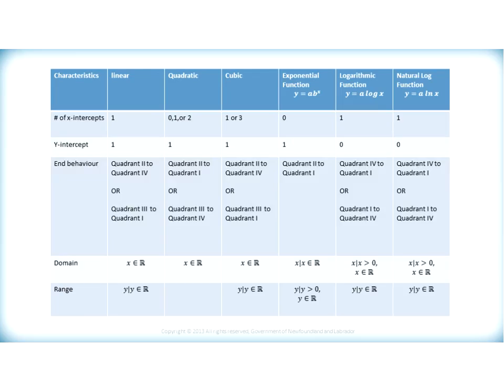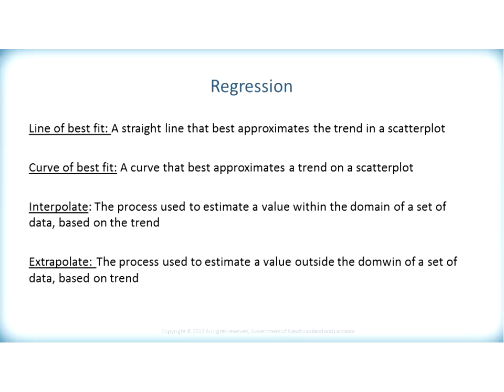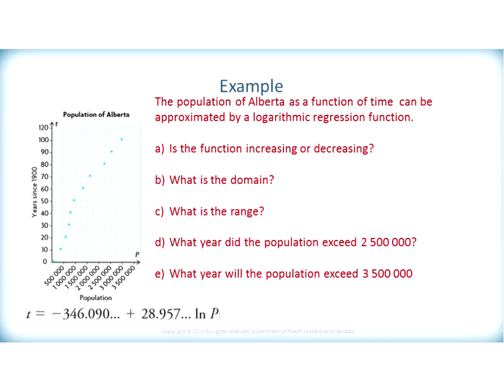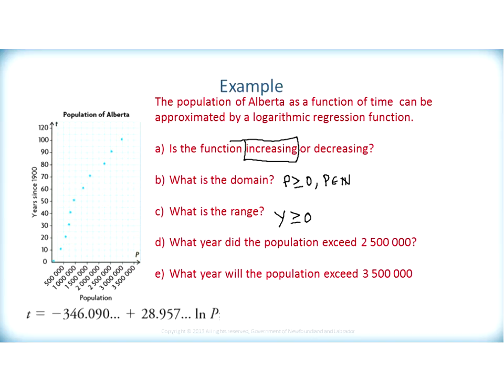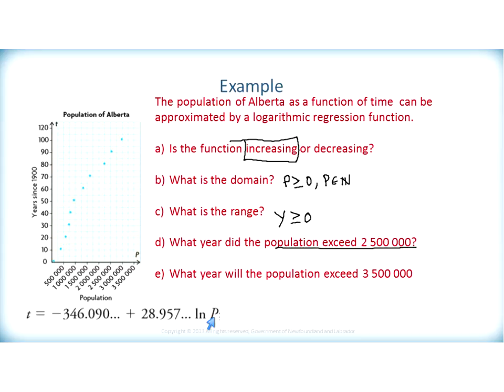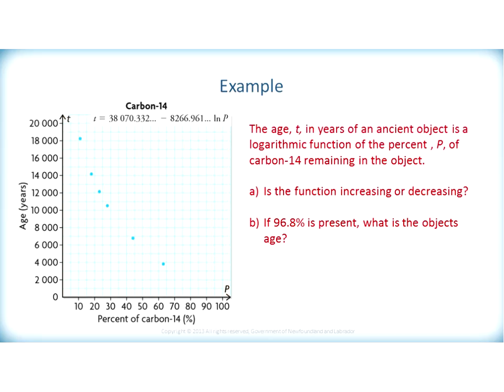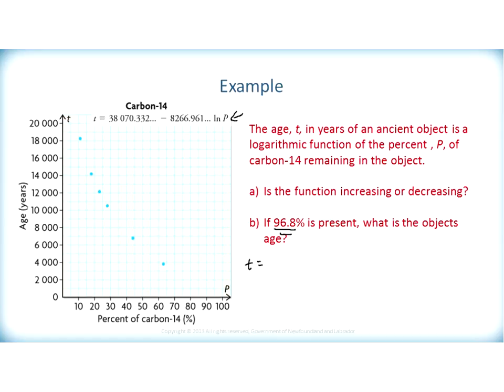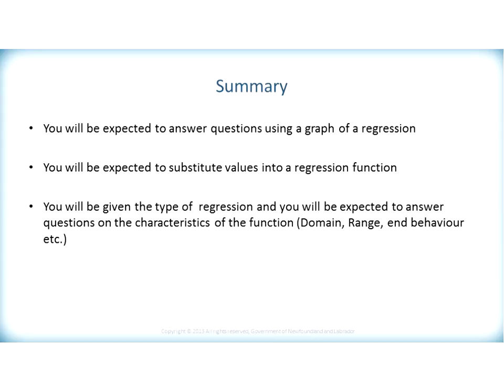Math 3201 – U7 Ch.7 Sec.7.5 - Logarithmic Regression